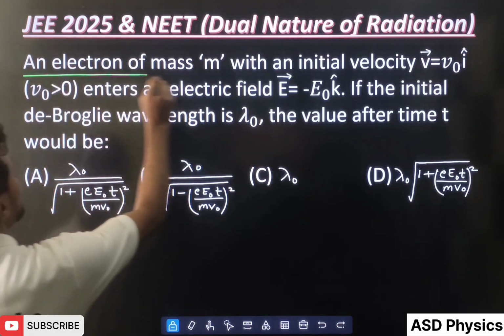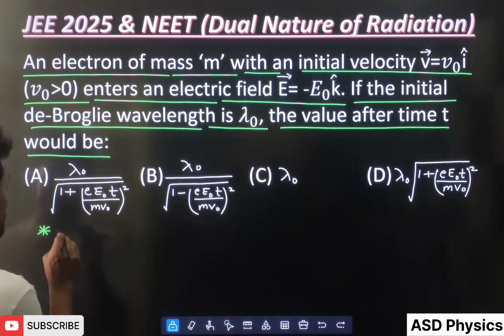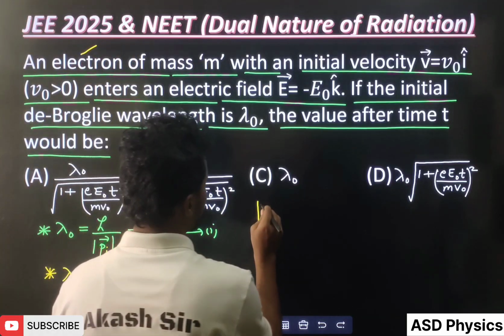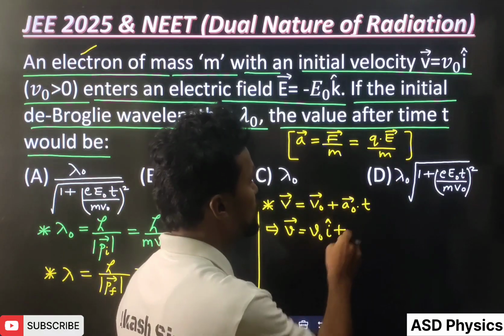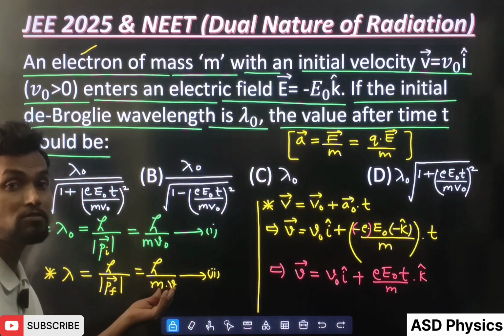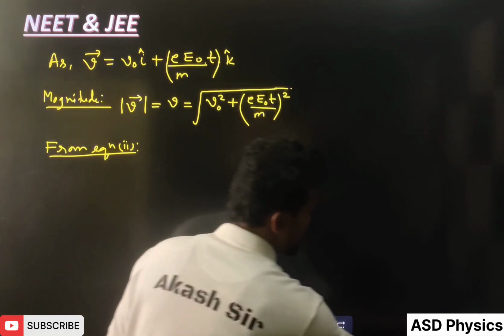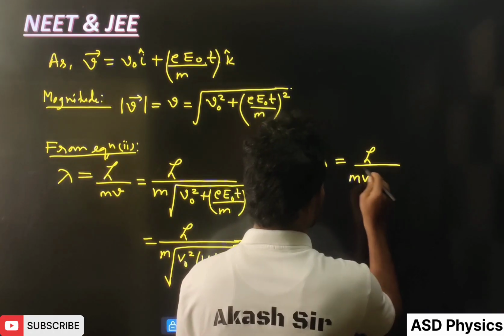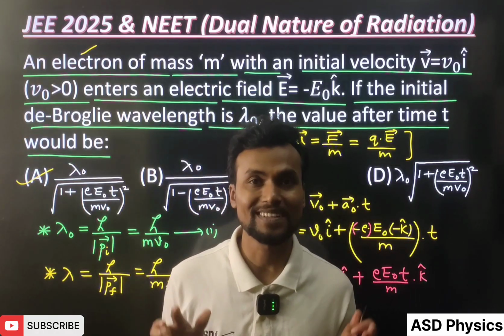JEE 2025_An electron of mass 'm' with an initial velocity v=v_0.i enters an electric field E=-E_0k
JEE 2025, NEET & CBSE | 12th Dual Nature of Radiation and Matter | An electron of mass 'm' with an initial velocity v=v_0.i enters an electric field E=-E_0k. If the initial de-Broglie wavelength is λ_0, the value after time t would be: